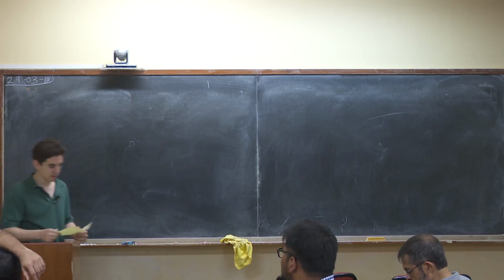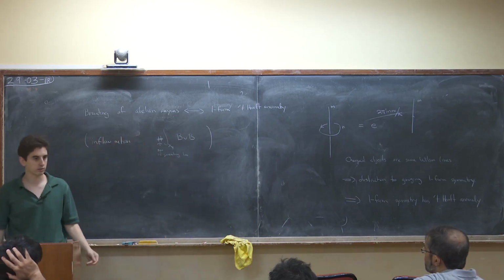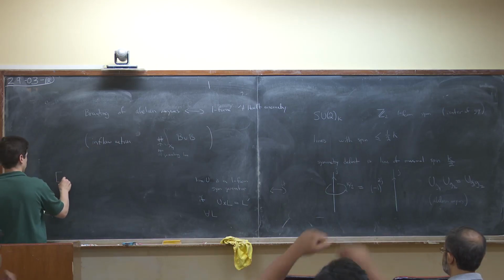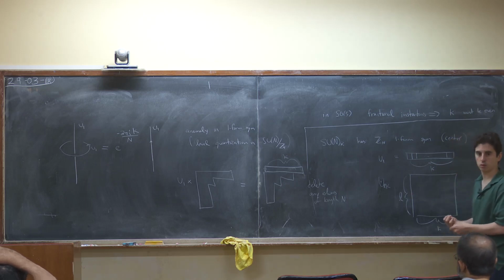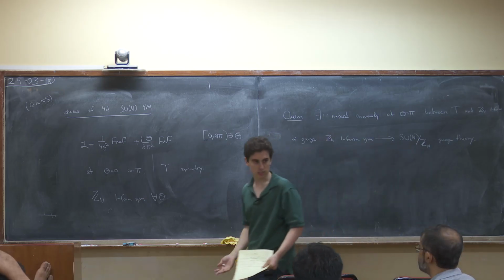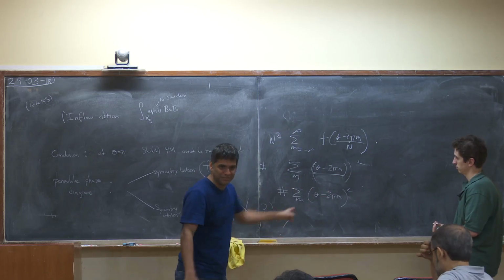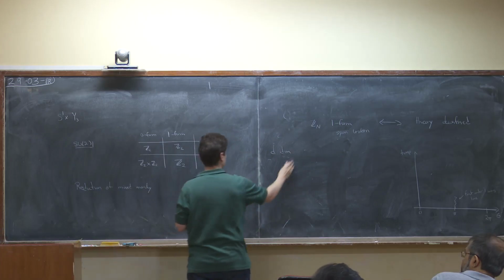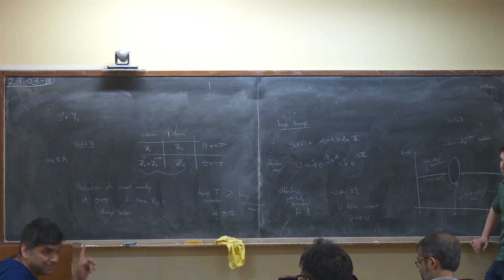Generalized Global Symmetry: Theory and Applications - Lecture 4